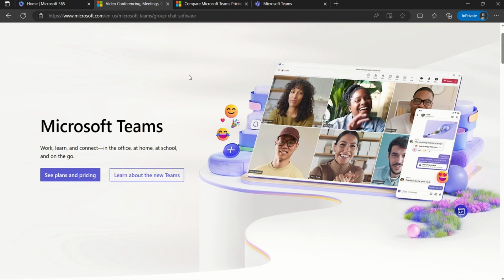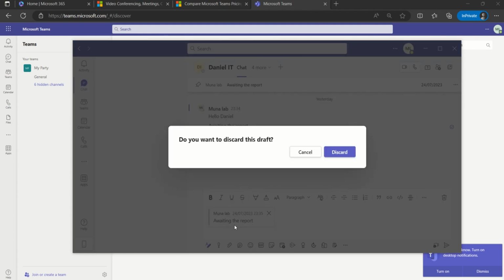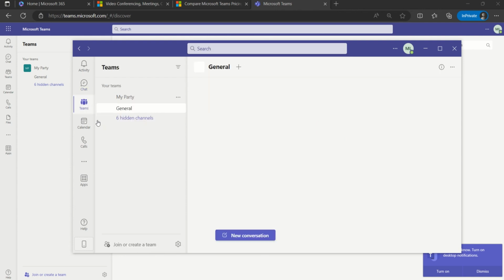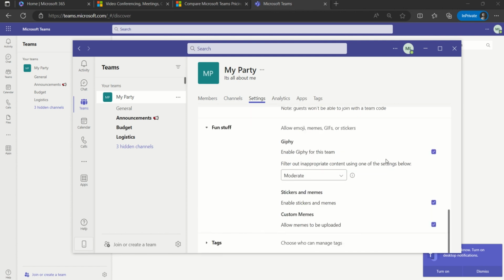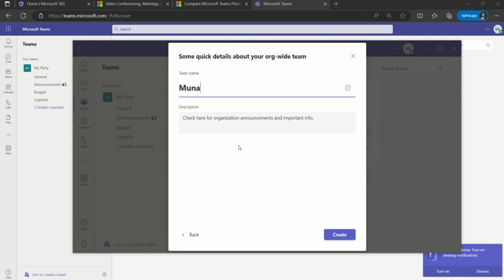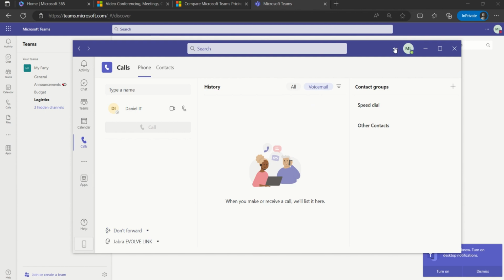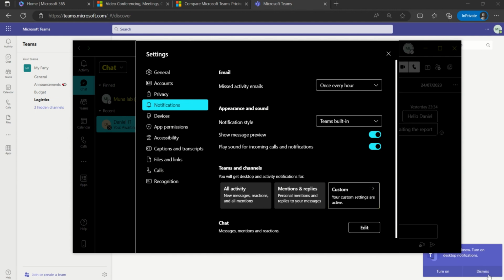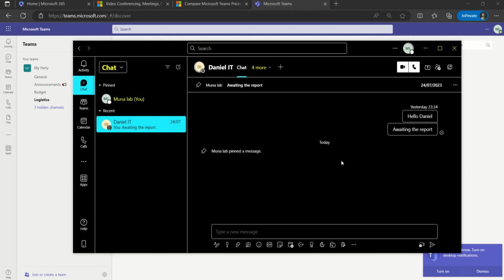Microsoft Teams: Definitive Guide